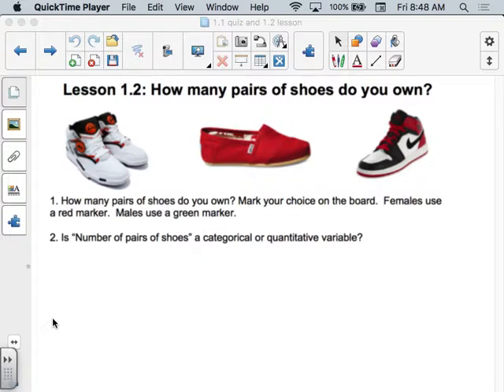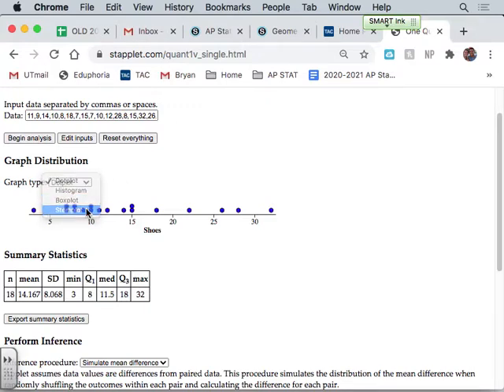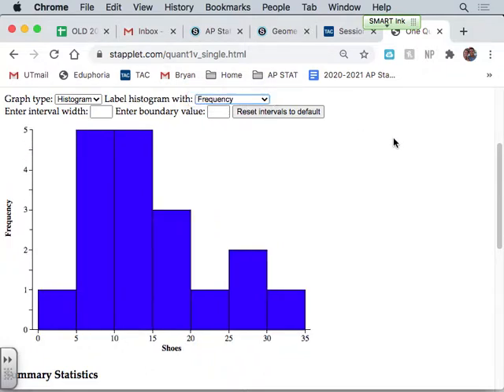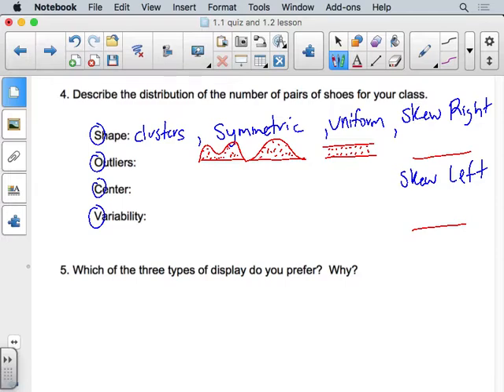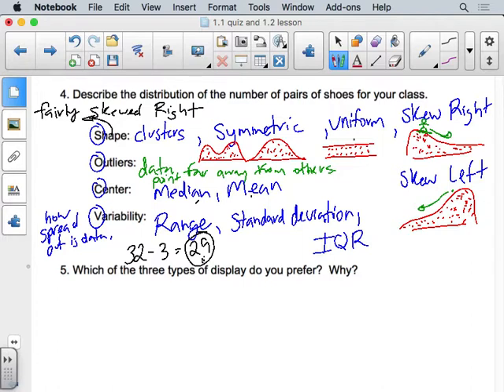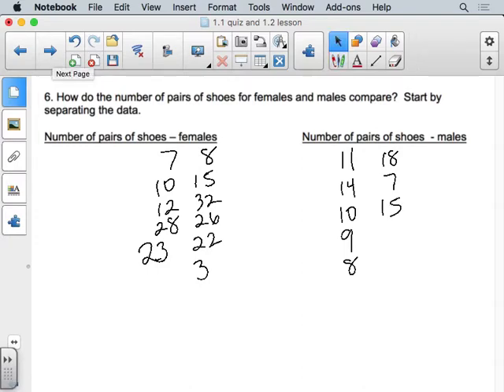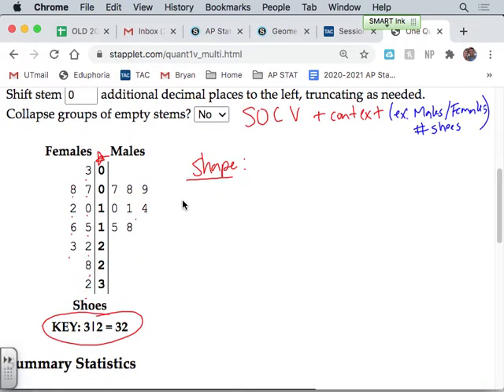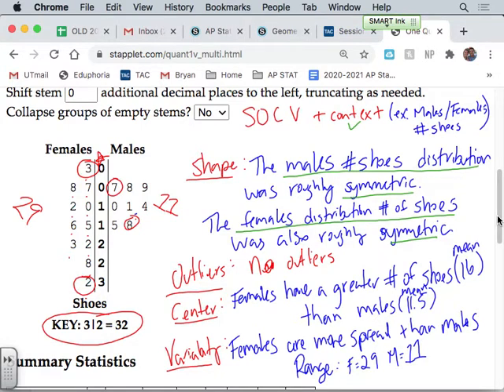1.2 Lesson (8/28)